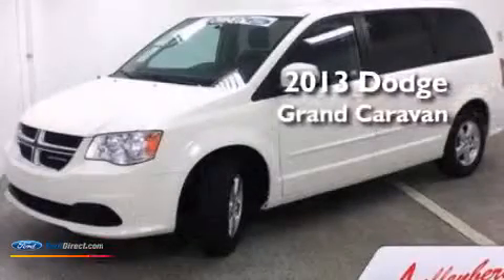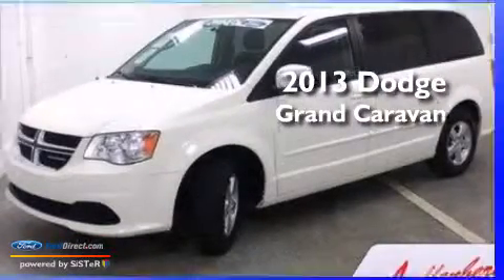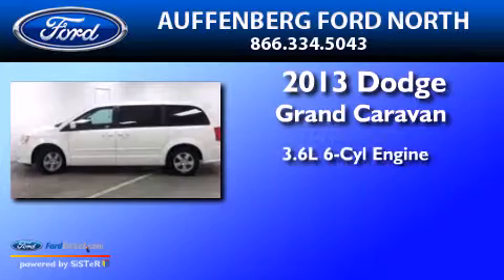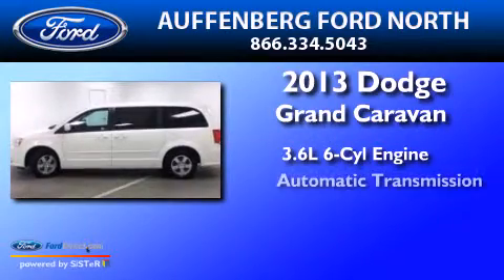Preowned 2013 DODGE GRAND CARAVAN O'Fallon IL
We have been honored to serve the O'Fallon IL area , we promise that your experience at our dealership will exceed your expectations ! Year : 2013 Make : DODGE Model : GRAND CARAVAN Engine : 3.6L V6 24V MPFI DOHC Trans .